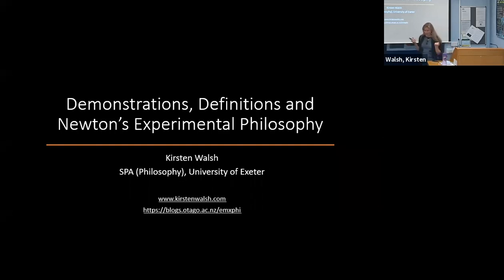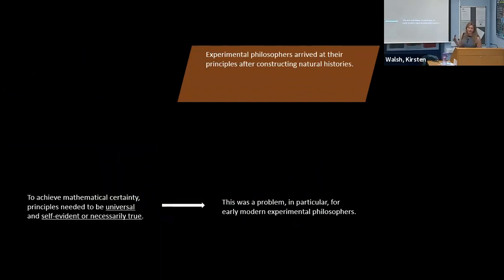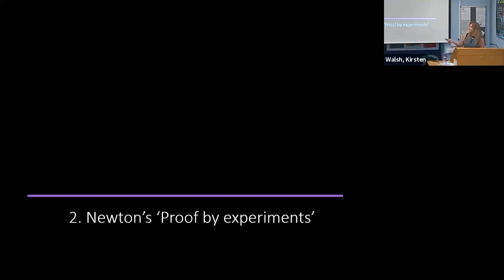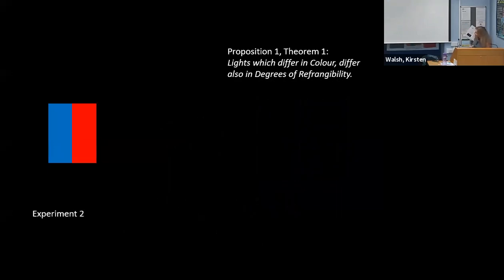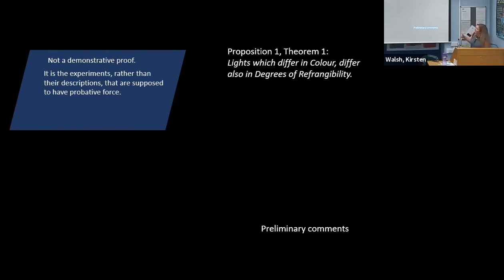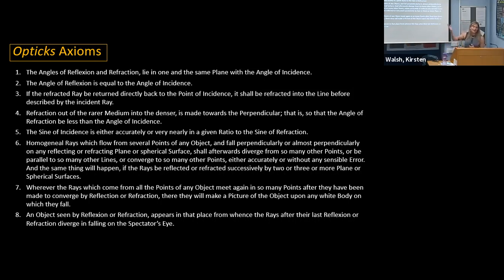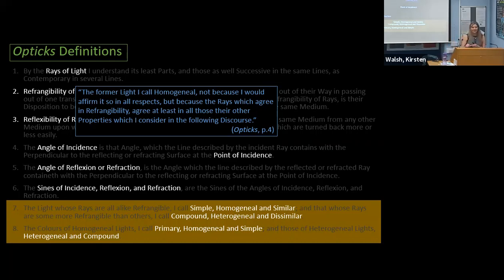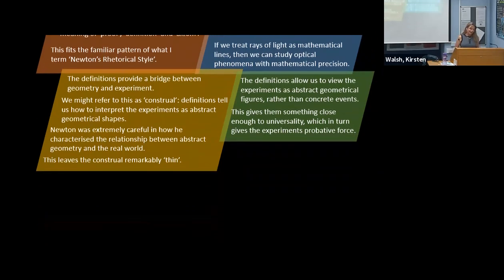Demonstrations, Definitions and Newton's Experimental Philosophy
Egenis seminar